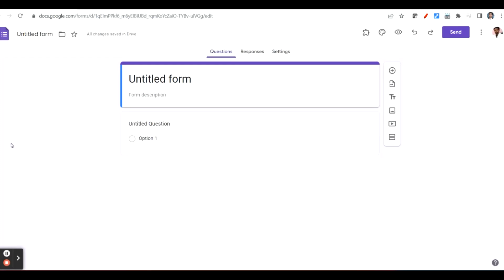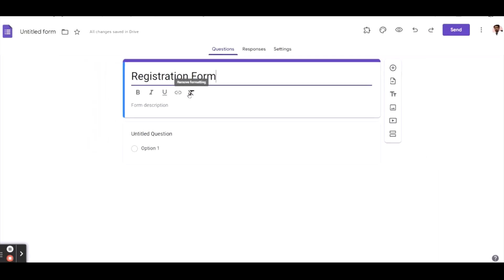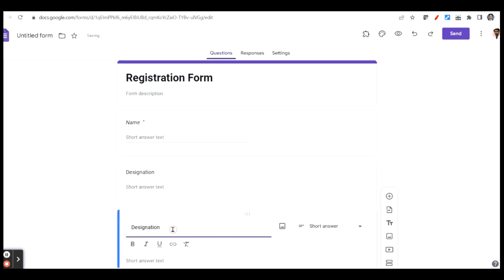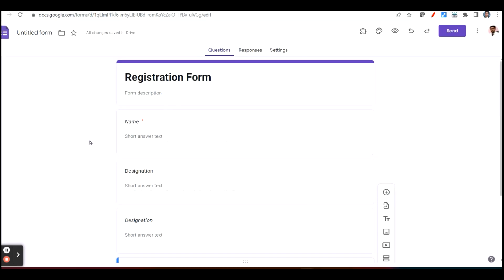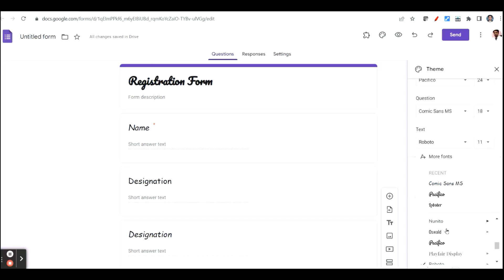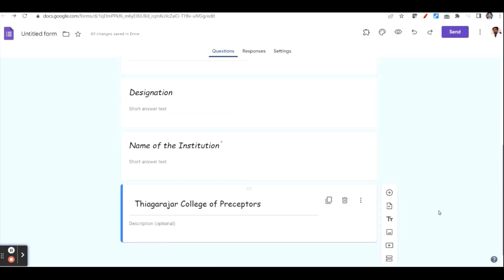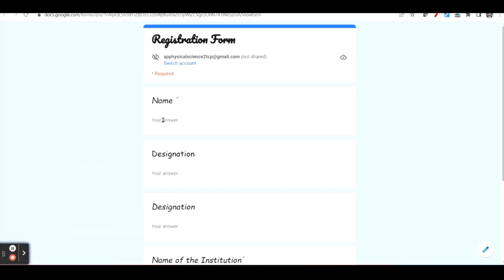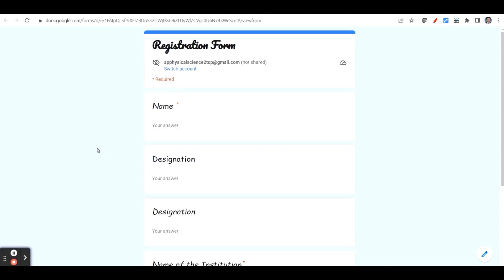Google Forms - New Features in 2022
Customizing options are introduced in Google form. Font style, font size, and themes can be customized. Try to adapt it in your next registration form. Thank You!